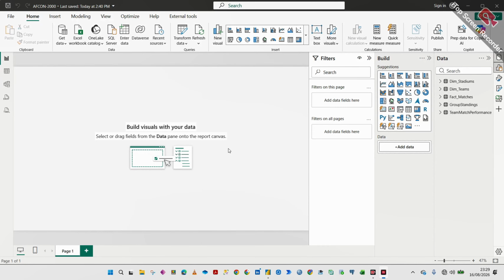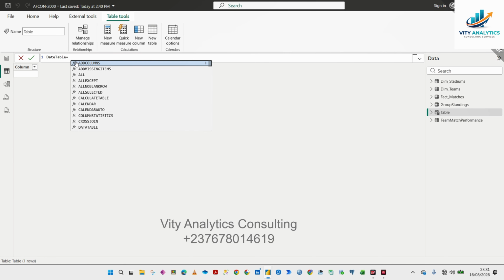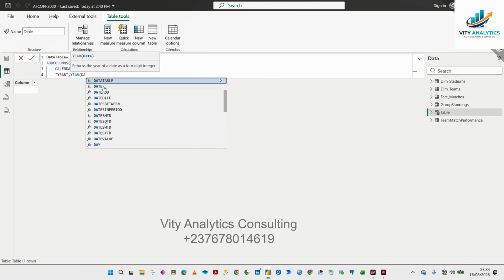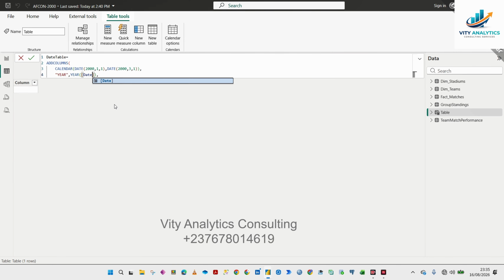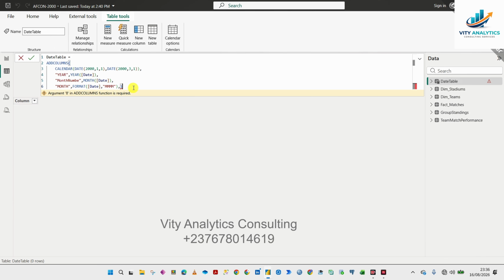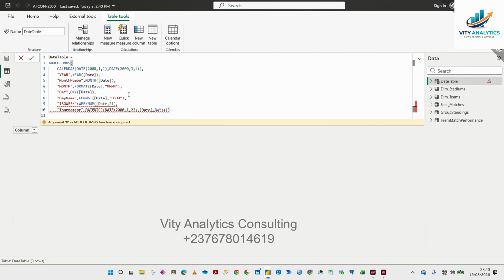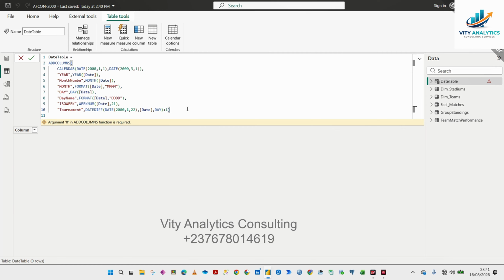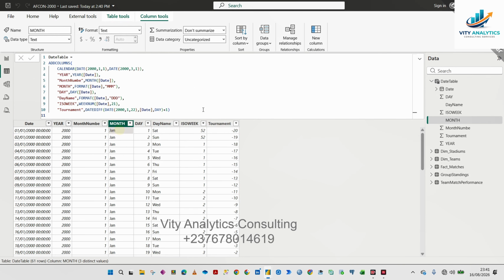Power BI DAX Tutorial: How to Build a Custom Date Table from Scratch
In this video, I walk you through creating a fully custom Date Table in Power BI using DAX — a must-have foundation for any report that involves time intelligence!

You'll learn how to:
✅ Generate a date range using CALENDAR()
✅ Add key date columns using ADDCOLUMNS(): Year, Month Number, Month Name, Day, Day Name
✅ Extract ISO Week numbers with WEEKNUM()
✅ Create a custom day-counter column using DATEDIFF() to measure days relative to a fixed start date
✅ Understand why a custom Date Table gives you more control than Power BI's auto date hierarchy

Whether you're building a sales report, a sports tracker, or any dashboard that needs reliable date filtering, this DAX pattern is one of the most important skills to master in Power BI.

💬 Questions about DAX or Date Tables? Drop them in the comments!